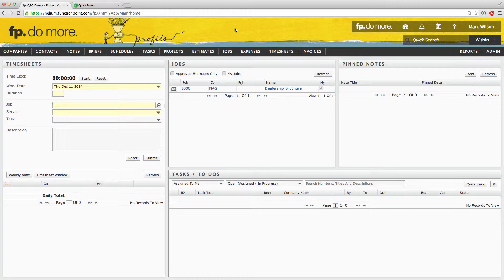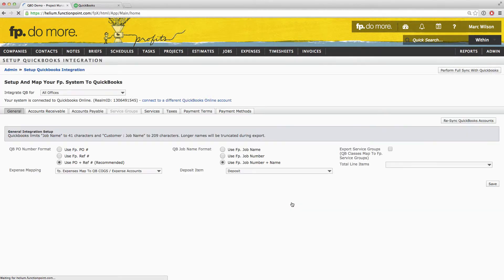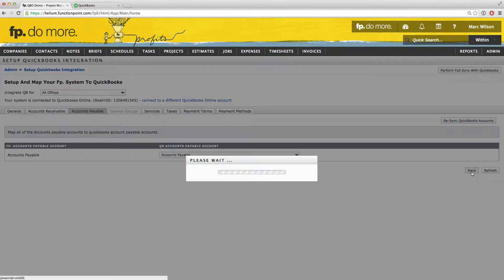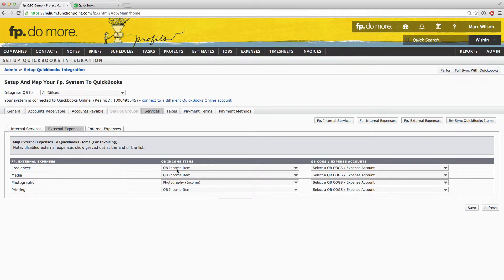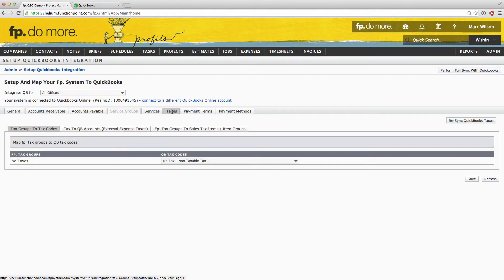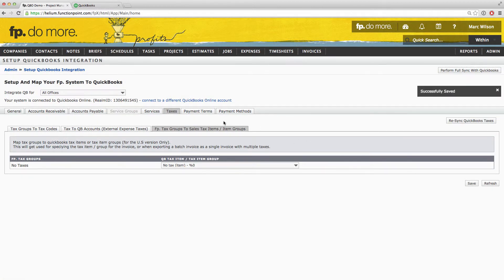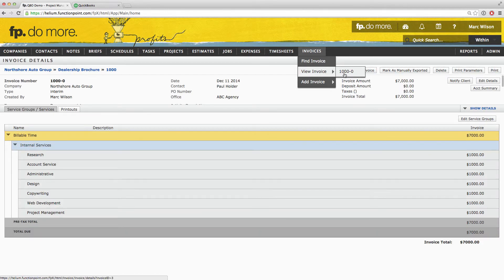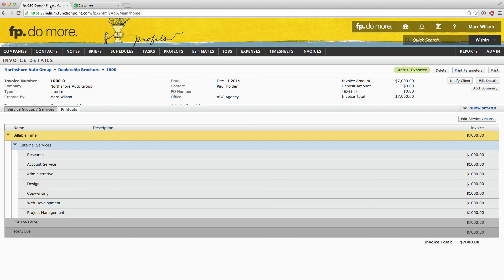Setting up Function Point's integration with QuickBooks Online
Function Point now offers integration with QuickBooks Online! Watch this video for instructions on integrating QuickBooks Online with your Function Point system.